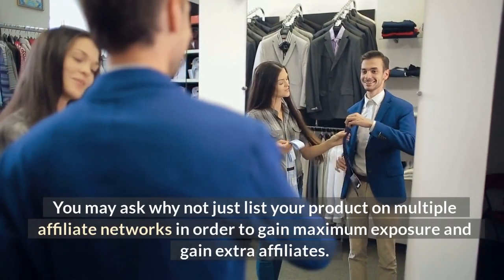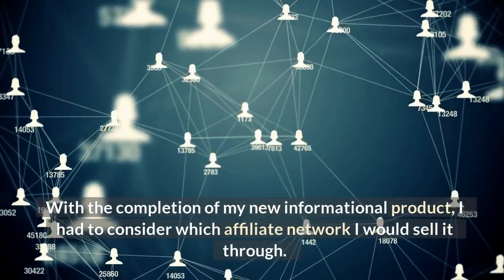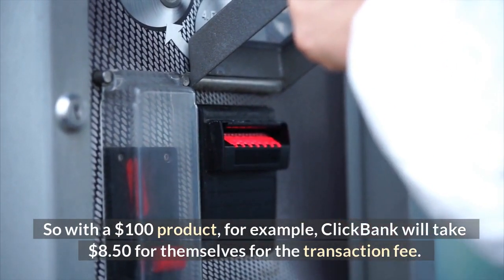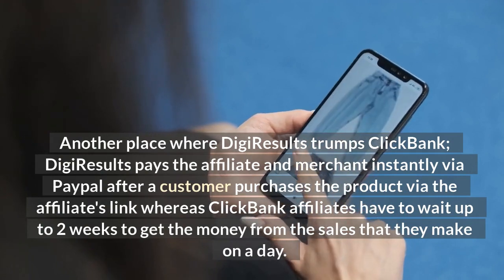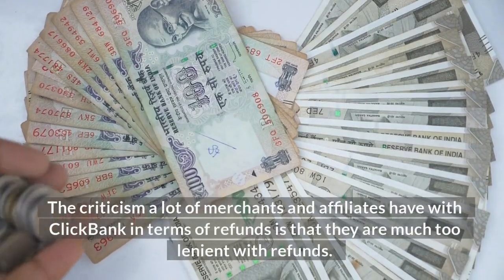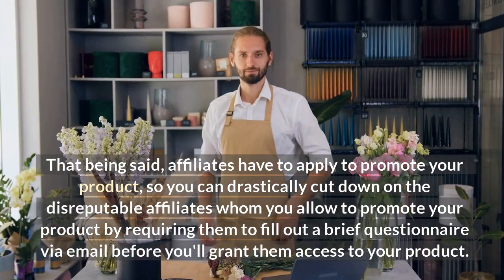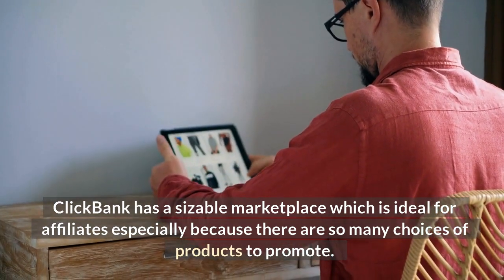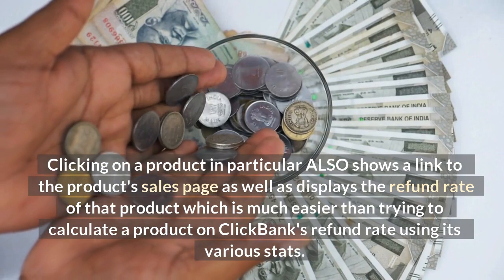Affiliate Marketing: What Is Merchant Affiliate Programs and What Is the Best Affiliate Network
Hello and welcome back to colorful finance ! today we are happy to launch our great educational series about affiliate marketing. stay tuned to all upcoming videos that will help you understand the fundamentals and the basics of affiliate marketing to start making money as an affiliate.